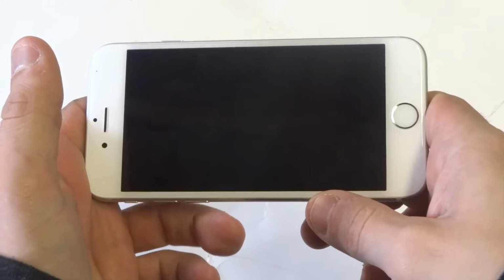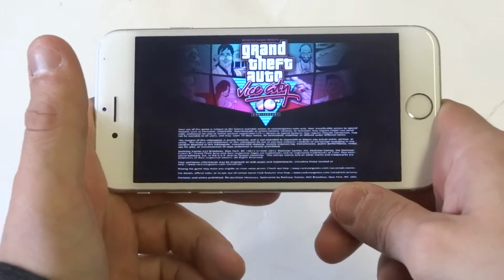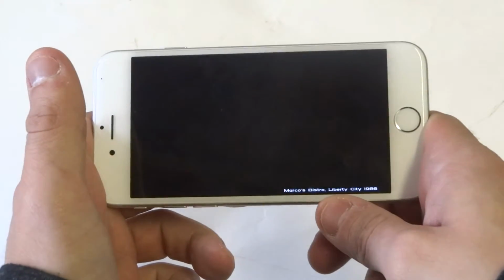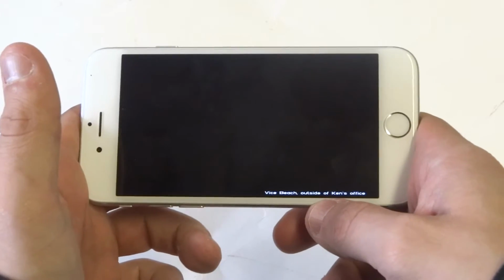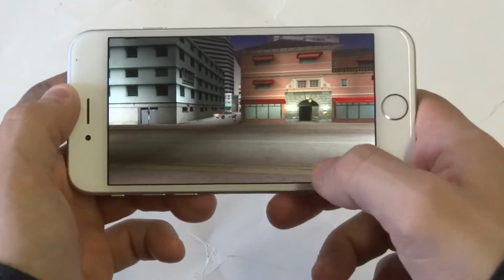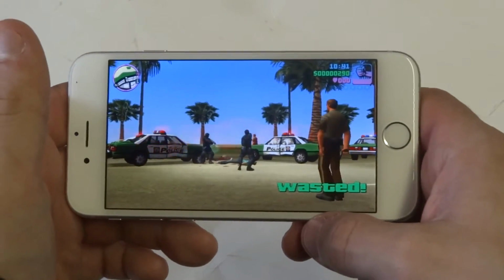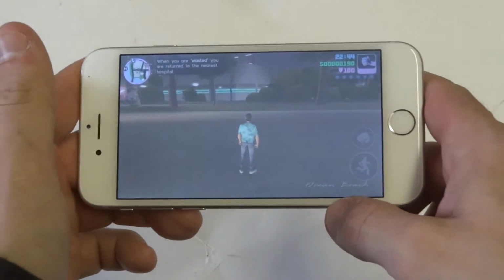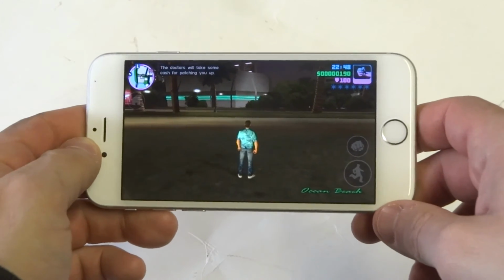Grand Theft Auto Vice City Iphone 6 Gameplay - Fliptroniks.com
Grand Theft Auto Vice City is a classic and plays great on the apple iphone 6. Visually it looks just as good as the original and plays very smoothly. The frame rates on city blocks loads quickly, and causing havoc on the streets is what makes this game so fun. Playing the story mode is recommended but its hard not to want to just run some people over. The driving around and overall experience of causing mayhem in grand theft auto vice city is really what makes it so much fun. Grand theft auto vice city is a paid app but one worth getting.